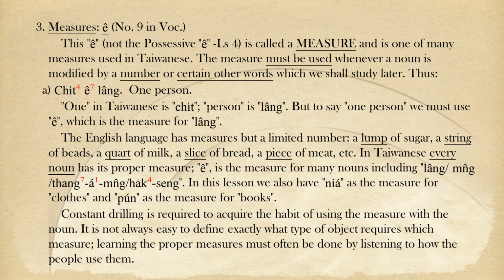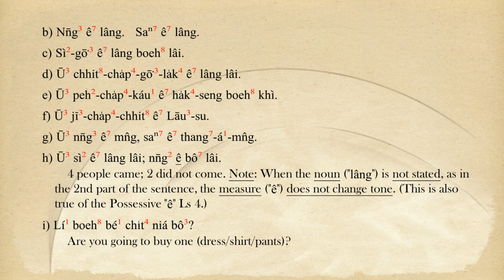TAIWANESE Lesson 5, BÛN⁷ HOAT GRAMMAR 3. Measures ê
文章來源: TAIWANESE BOOK 1 Maryknoll Language Service Center / 台灣話 第一冊 馬利諾語言服務中心

囼圁（台語、Taiwanese）、囼圅圁（台灣閩南語、Taiwanese Hokkien）
白話字（Pe̍h³-ōe³-jī、POJ）+ (上標-Superscript-變調數字) | 漢字+ (台羅 Tâi-lô  + 注音 + 上標-Superscript-變調數字) | (英文)

3. Measures: ê (No. 9 in Voc.)
　　This "ê" (not the Possessive "ê" -Ls 4) is called a MEASURE and is one of many measures used in Taiwanese. The measure must be used whenever a noun is modified by a number or certain other words which we shall study later. Thus:
a) Chi̍t⁴ ê⁷ lâng.  One person.
　　"One" in Taiwanese is "chi̍t"; "person" is "lâng". But to say "one person" we must use "ê", which is the measure for "lâng".
　　The English language has measures but a limited number: a lump of sugar, a string of beads, a quart of milk, a slice of bread, a piece of meat, etc. In Taiwanese every noun has its proper measure; "ê", is the measure for many nouns including "lâng/ mn̂g /thang⁷-á¹-mn̂g/ha̍k⁴-seng". In this lesson we also have "niá" as the measure for "clothes" and "pún" as the measure for "books".
　　Constant drilling is required to acquire the habit of using the measure with the noun. It is not always easy to define exactly what type of object requires which measure; learning the proper measures must often be done by listening to how the people use them.
b) Nn̄g³ ê⁷ lâng.   Saⁿ⁷ ê⁷ lâng.
c) Sì²-gō͘³ ê⁷ lâng boeh⁸ lâi.
d) Ū³ chhit⁸-cha̍p⁴-gō͘³-la̍k⁴ ê⁷ lâng lâi.
e) Ū³ peh²-cha̍p⁴-káu¹ ê⁷ ha̍k⁴-seng boeh⁸ khì.
f) Ū³ jī³-cha̍p⁴-chhit⁸ ê⁷ Lāu³-su.
g) Ū³ nn̄g³ ê⁷ mn̂g, saⁿ⁷ ê⁷ thang⁷-á¹-mn̂g.
h) Ū³ sì² ê⁷ lâng lâi; nn̄g² ê bô⁷ lâi.
　　4 people came; 2 did not come. Note: When the noun ("lâng") is not stated, as in the 2nd part of the sentence, the measure ("ê") does not change tone. (This is also true of the Possessive "ê" Ls 4.)
i) Lí¹ boeh⁸ bé¹ chi̍t⁴ niá bô³?
　　Are you going to buy one (dress/shirt/pants)?
j) Cha̍p⁴-it⁸ ê boeh⁸ khì.
k) Góa¹ ū³ cha̍p⁴-sì² niá¹ saⁿ kap⁸ cha̍p⁴-chhit⁸ pún¹ chheh.
　　I have 14 articles of clothing and 17 books.